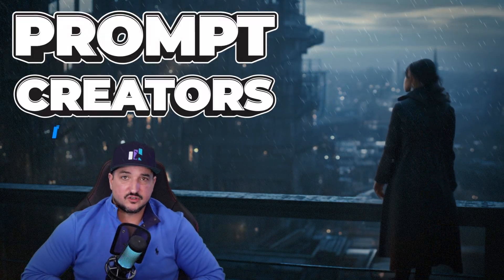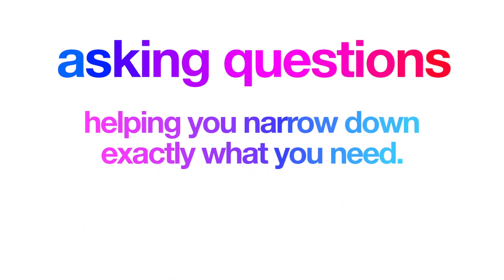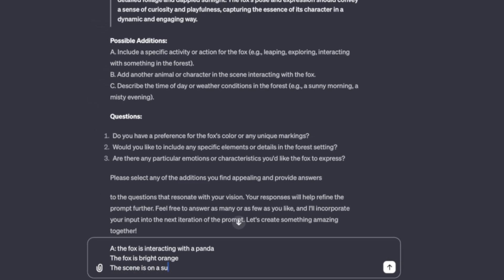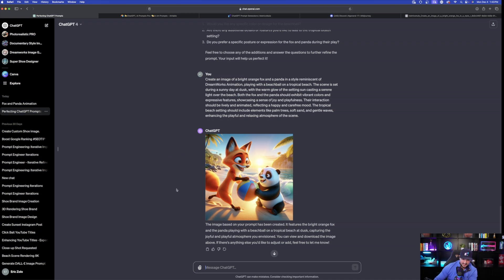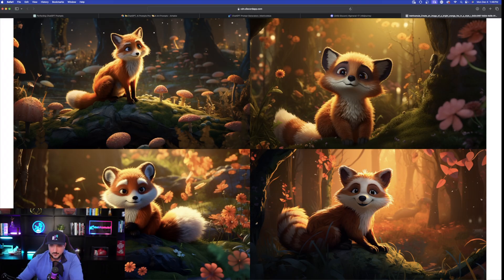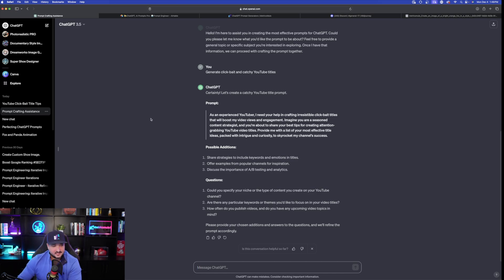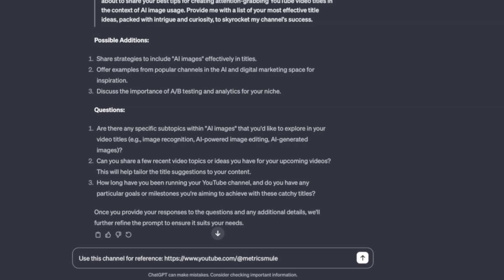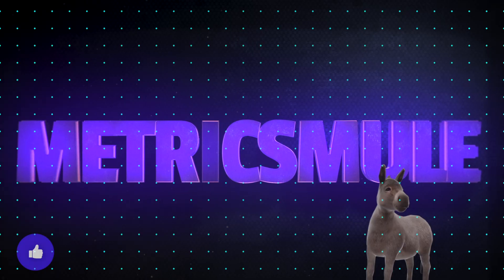The KING of Creation PROMPT that does it all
Did you ever wish that you could use just one prompt for everything?
Like a prompt of all trades or a utility prompt?

Well, this prompt does just that. It can do it all.
And I'll show you how in this video.

We'll start with my favorite, creating AI-generated images in DALL-E and Midjourney. Then I'll show you how to turn this prompt into a creator powerhouse...meaning you can use it to boost your content, social media, etc.

What this prompt does is pretty powerful. Once you provide your initial details, ChatGPT will provide you with two awesome extras:

1. Possible Additions - ChatGPT will thoughtfully provide you with more ideas to consider (extremely helpful)
2. Questions - ChatGPT will ask you a few questions to make your prompt even better.

You can also find hundreds of prompts all throughout my website to copy/paste and experiment with for yourself anytime.

Here's the breakdown:

0:00 Intro
1:00 Using prompt in ChatGPT
3:32 DALL-E and Midjourney
5:56 Generating Content
8:40 Content Boosting
9:43 Conclusion